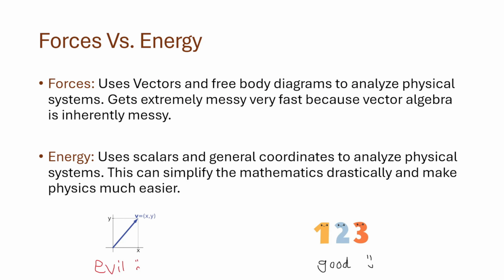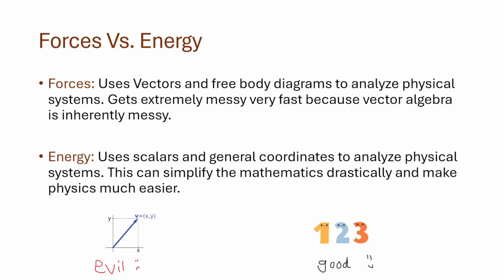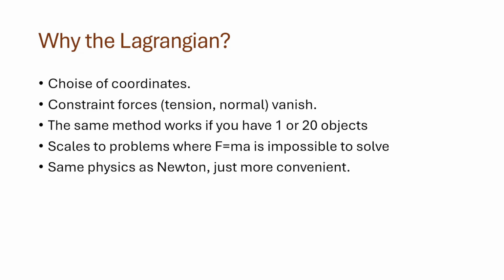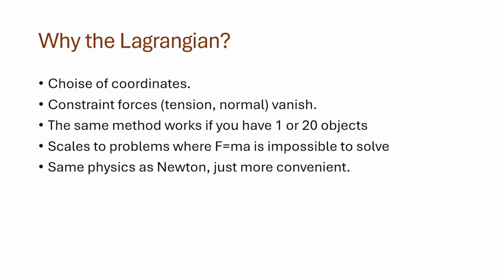Lagrangian Mechanics: Introduction | Math By Axel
This video lays the groundwork for Lagrangian mechanics before diving into the math. We look at why this approach exists and what it takes to get started.

We cover:

Forces vs. Energy — why force-based methods (vectors, free body diagrams) get messy fast, and how an energy-based approach simplifies things
Why the Lagrangian? — the advantages of generalized coordinates, how constraint forces drop out, and why the method scales to systems Newton's laws struggle with
What you need to start — the calculus, classical mechanics, linear algebra, and differential equations background this series will build on

This is the first video in a series introducing Lagrangian mechanics from the ground up, future videos will get into the actual derivation and worked examples.

💬 Questions or requests? Drop them in the comments